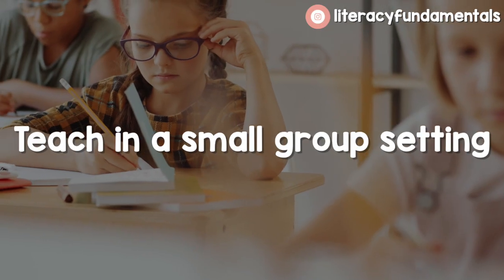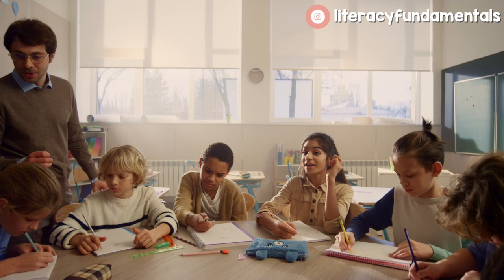Tips on How To Differentiate Writing Lessons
All students learn at their own pace, which is why it is important to differentiate writing lessons.

Today I am sharing with you some easy tips that you can incorporate into your wiritng block to help differenitate your writing lessons. These writing block tips are simple tweaks you can implement in your instruction now that take little effort, but make a BIG difference.